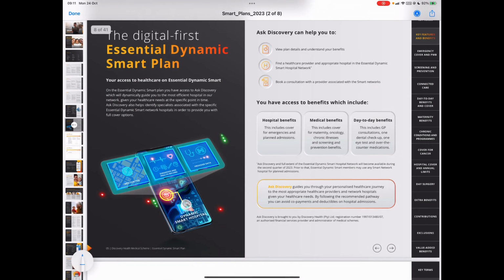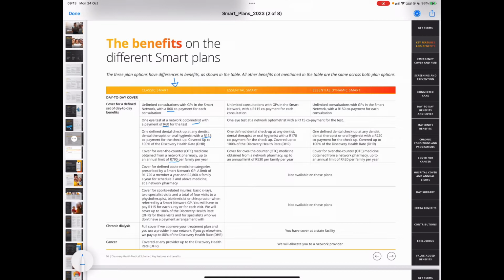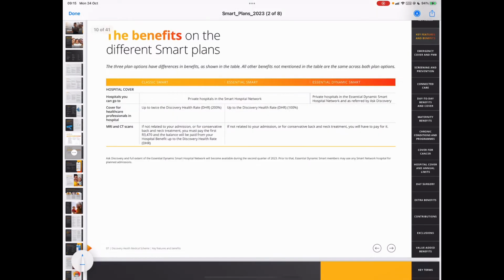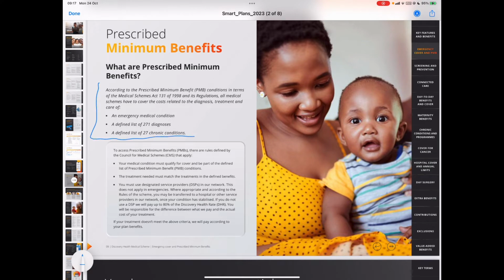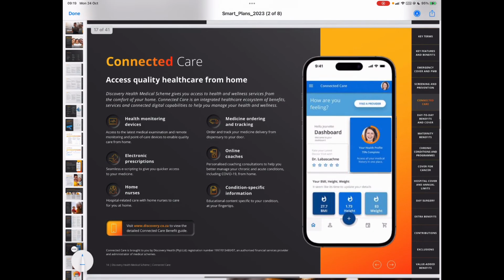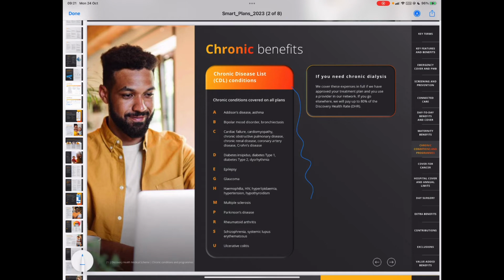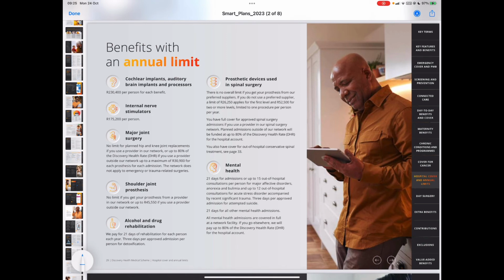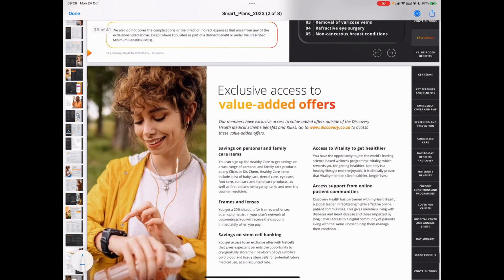Discovery Smart Plans 2023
A brief discussion on Discovery Smart plans 2023

The content of this video does not supersede the information on the brochure or the Discovery scheme rules. This video is also not deemed as advice but as general factual information.